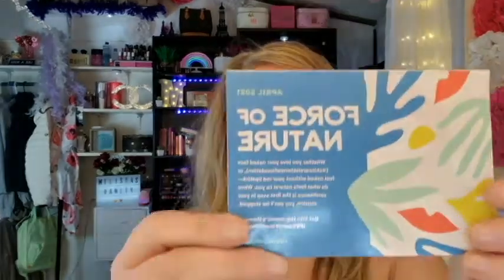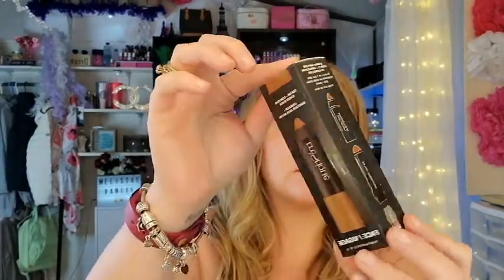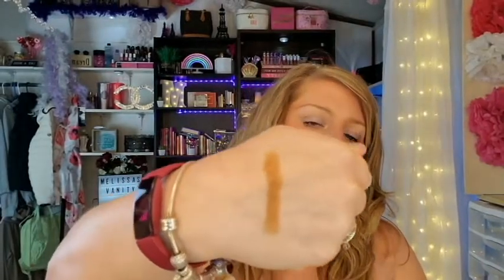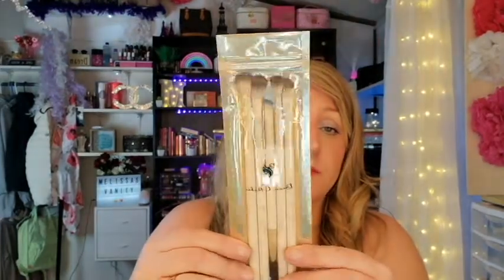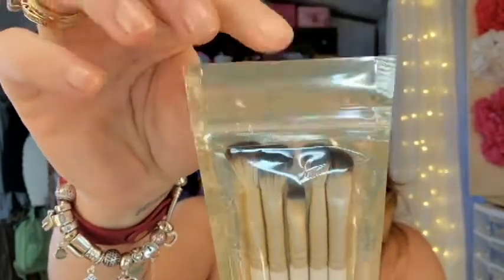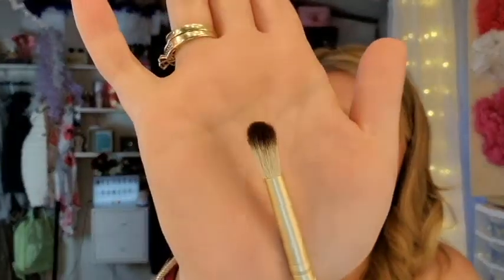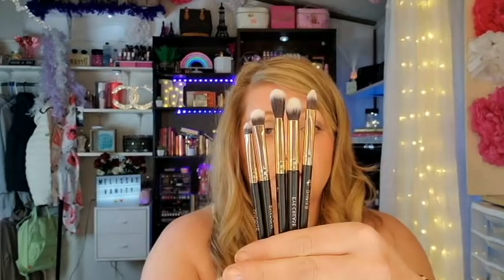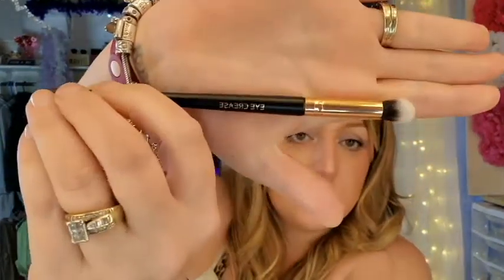April IPSY GLAM BAG PLUS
Let's see what April Ipsy glam bag plus has to offer!  I didn't mind what I received from makeup & skincare to tools!  How fun :)  What did you get from ipsy?  I'm curious about that cabbage serum and those beautiful brushes! I hope that you enjoyed unboxing with me.

FIND ME ON OTHER SOCIALS AND SAY HI